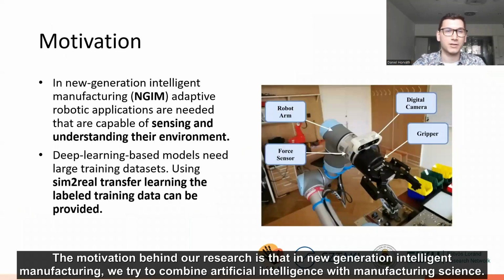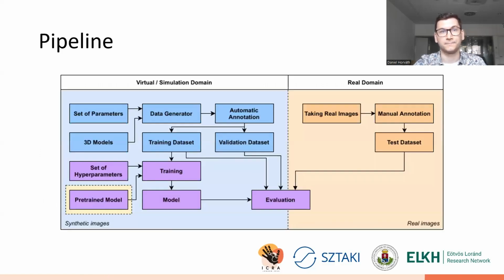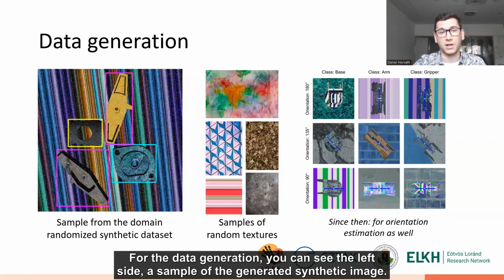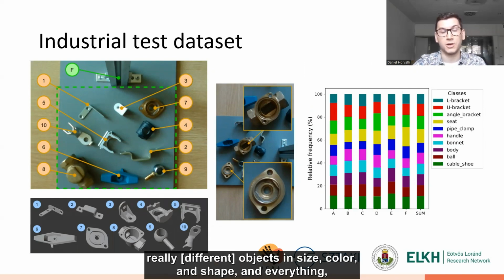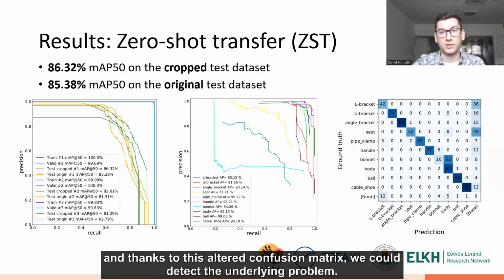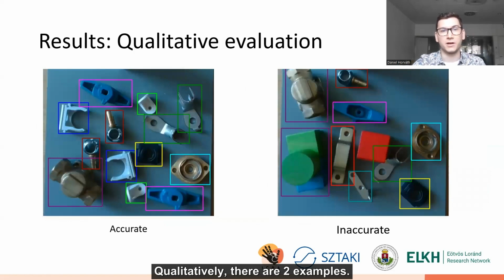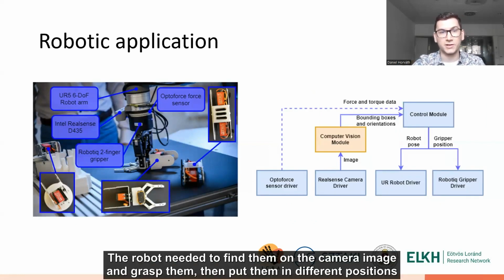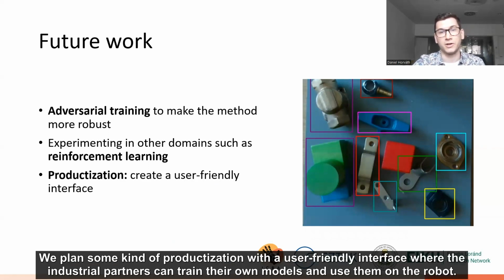Object Detection Using Sim2Real Domain Randomization for Robotic Applications - ICRA23 preview video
Authors: Dániel Horváth, Gábor Erdős, Zoltán Istenes, Tomáš Horváth, and Sándor Földi